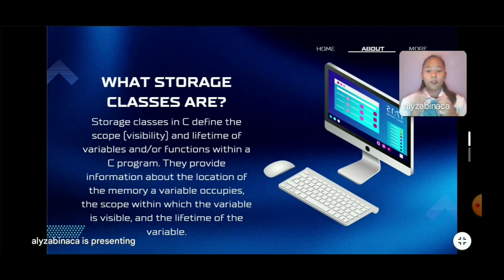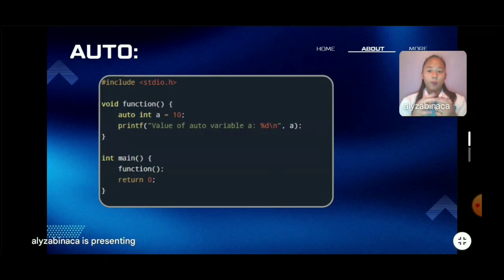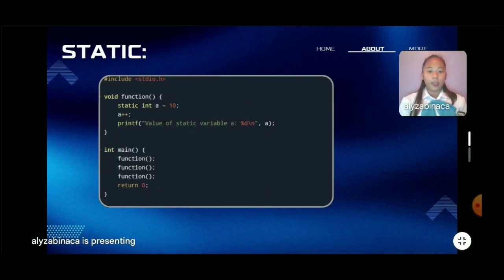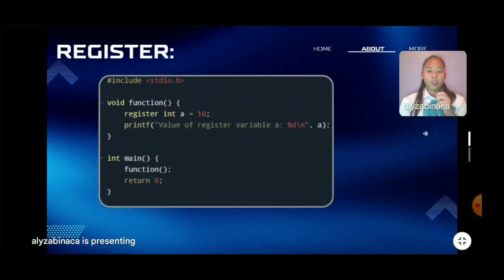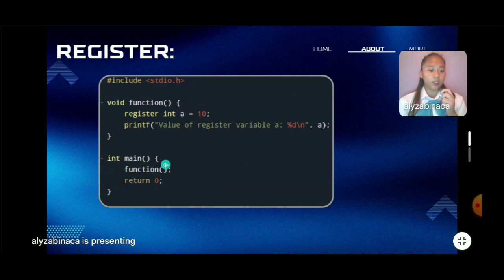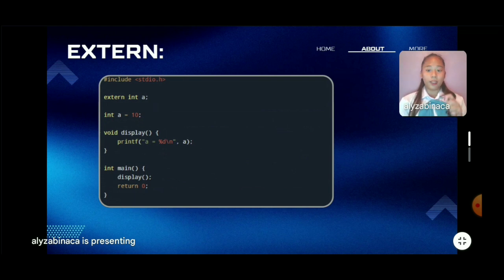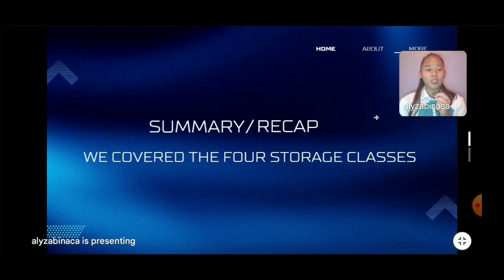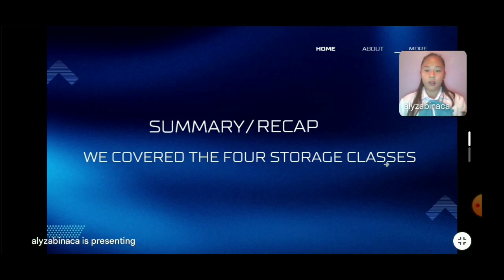Storage Classes in C Programming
This video tutorial shows you how to use the Storage Classes in C Programming.